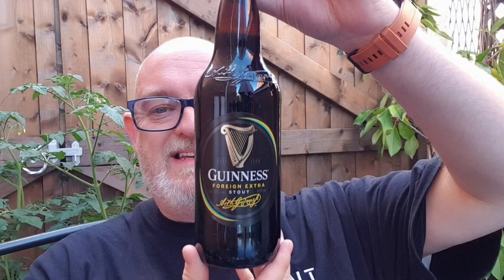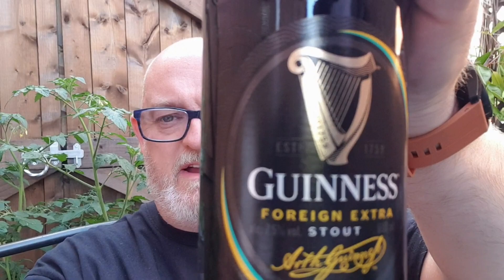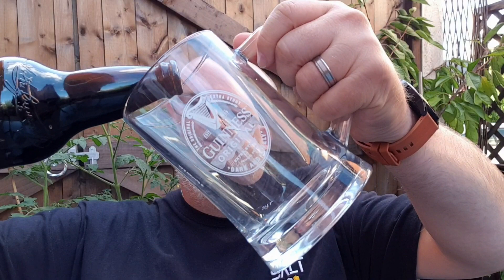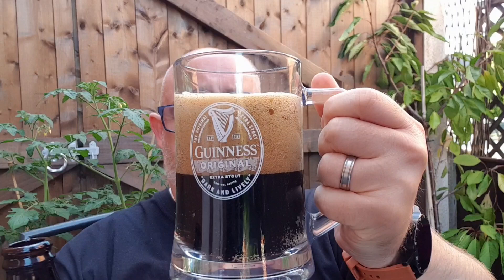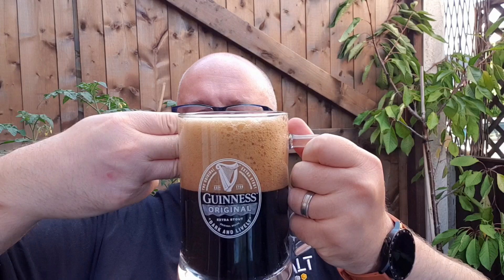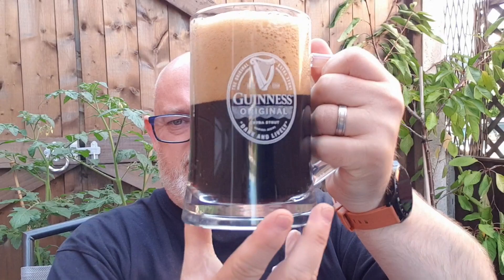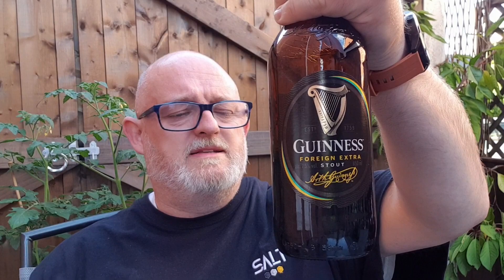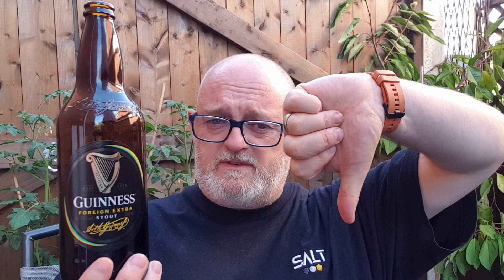Beer Dad #2231 Guinness Foreign Extra Stout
Guinness Foreign Extra Stout Review